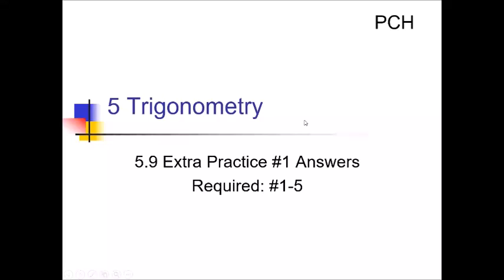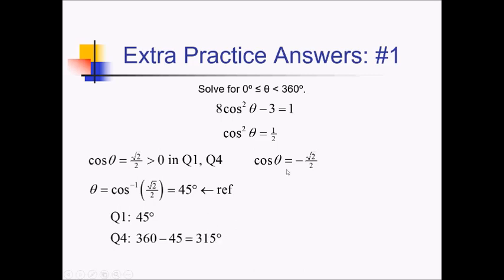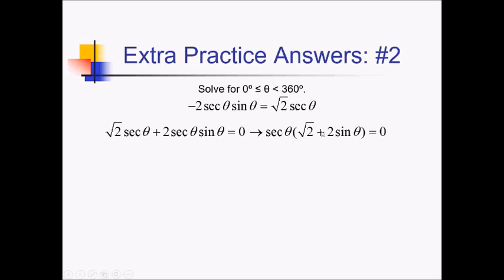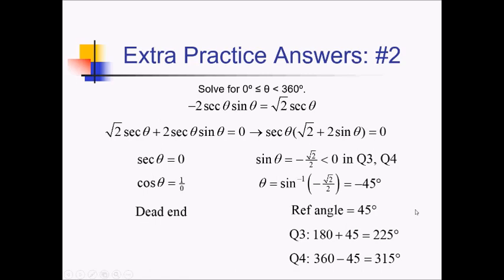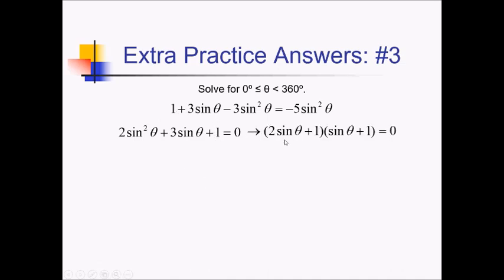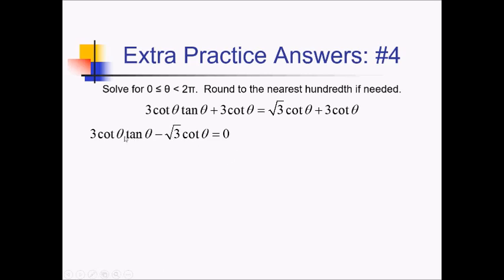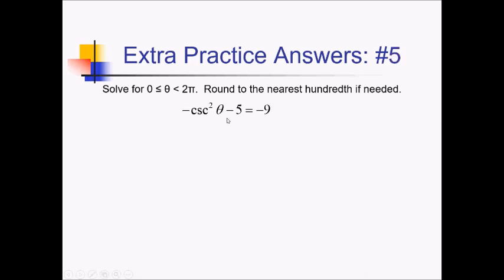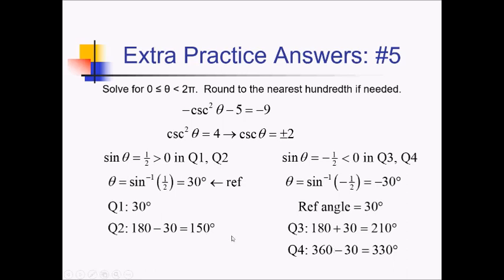Trigonometric Quadratic Equations: Problem Set #3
Worked problems showing how to solve trigonometric equations with quadratic trig terms or multiple function types.

Go here for a PDF and handout to go along with this video